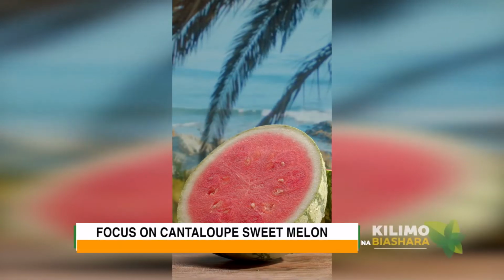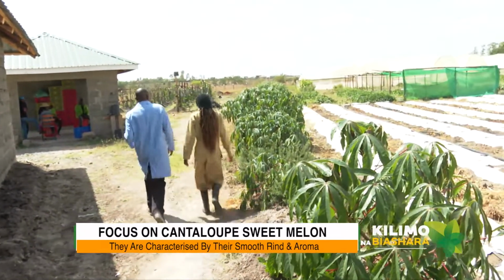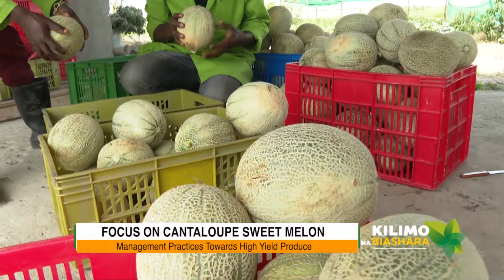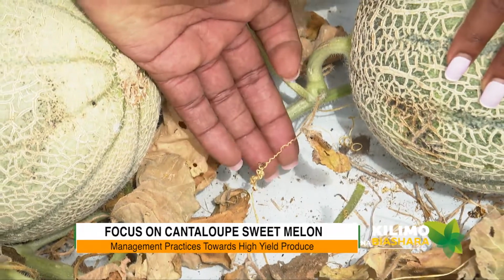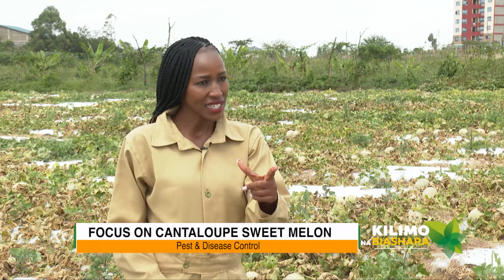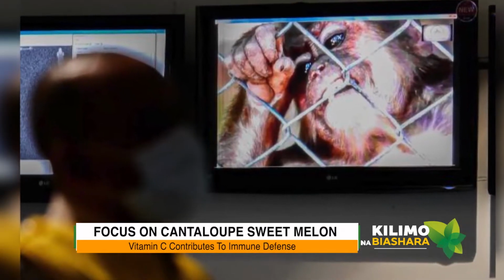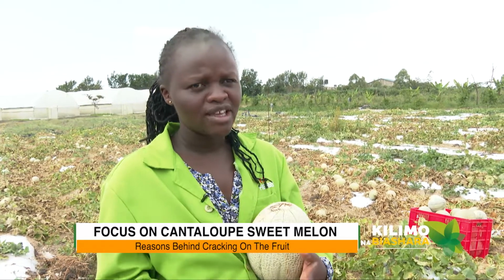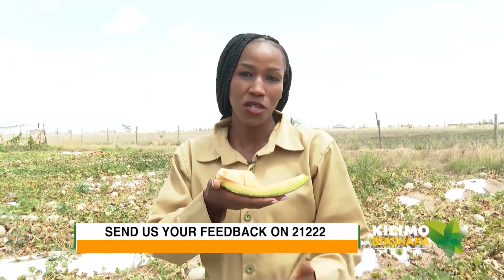Focus on Cantaloupe Sweet Melon Farming | Kilimo na Biashara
Melons come in all shapes, colors and tastes. Among all the different varieties of Melon, the Sweet Cantaloupe is considered to be unique due to its unique texture and aromatic fragrance.  In this edition of Kilimo na Biashara we delve into Cantaloupe Sweet Melon Farming in Kenya.